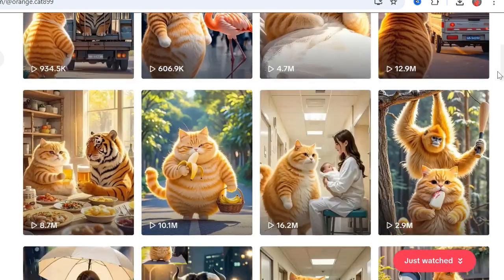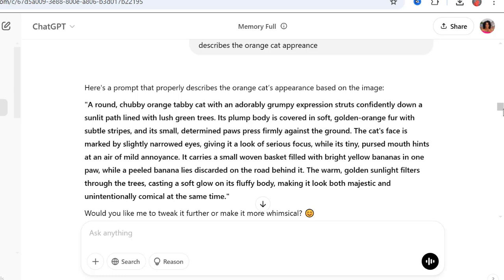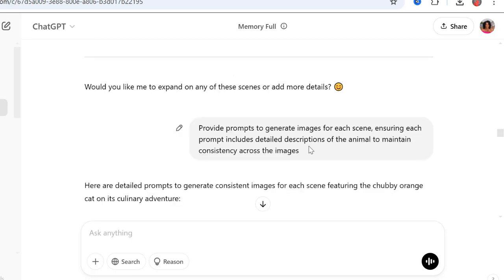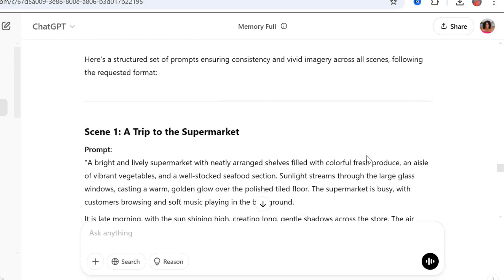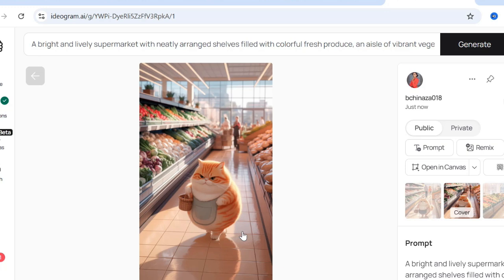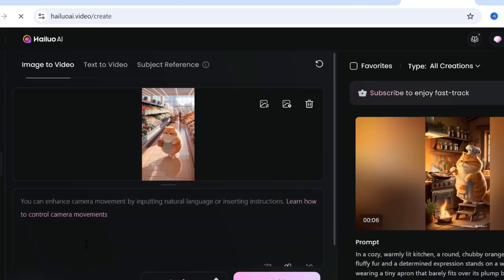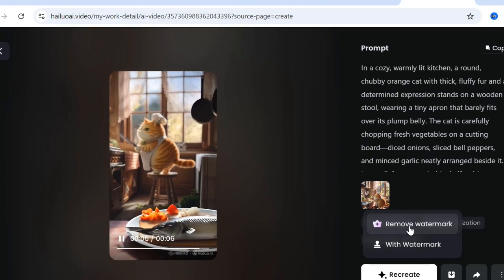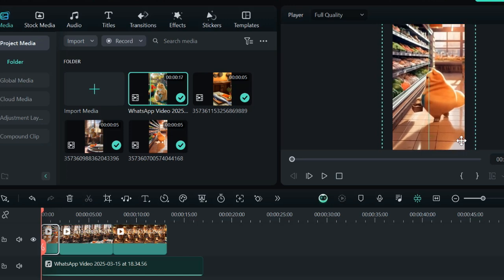How to Create VIRAL ORANGE CAT Using Free AI Tools (Prompts Included)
Want to make those funny AI orange cat TikTok videos but not sure how? 🐱 Don’t worry — I’ve got you!

In this easy step-by-step guide, I’ll show you how to:
✨ Create AI images using Krea AI
🎭 Animate them with Hailuo AI
🎨 Edit for that perfect TikTok vibe

It’s the simplest way to make trending AI videos in 2025! 🚀

📌 Stick around till the end to see the final result! 🙌

🔹 Tools Used:
✅ Krea AI – AI Image Generation
✅ Hailuo AI – AI Video Animation
✅ Filmora – Editing & Music